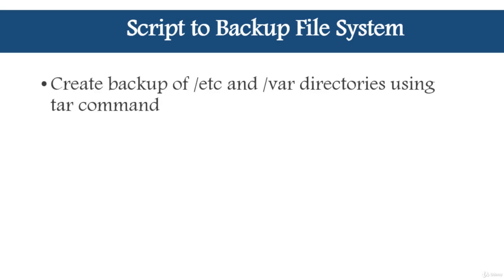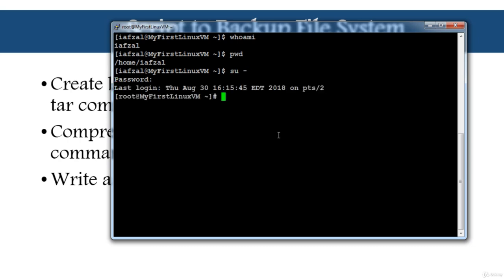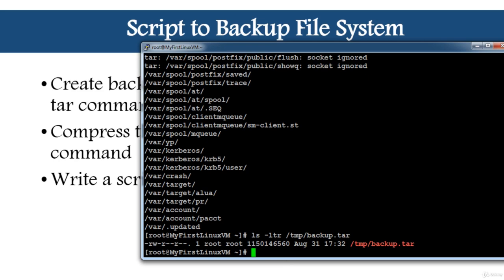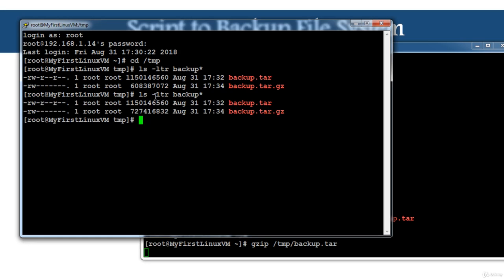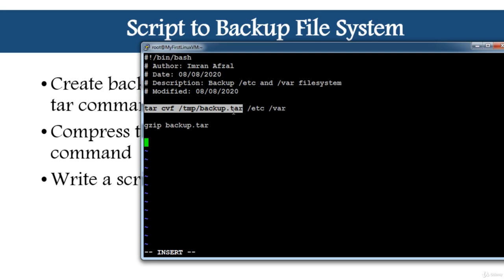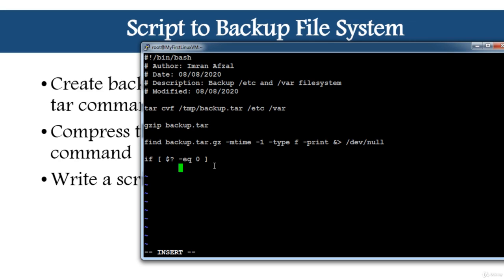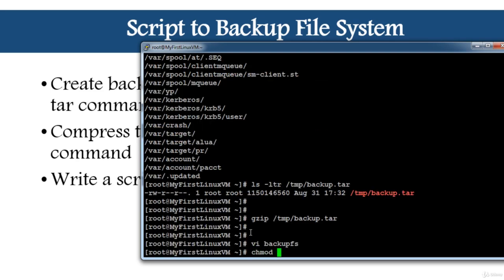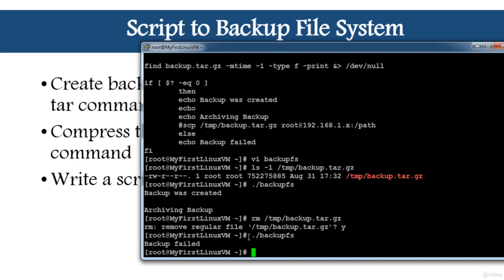Cyber Legends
These solutions included:
1. Threat intelligence and analysis
2. Network and system monitoring
3. Incident response planning and execution
4. Security assessments and audits
5. Training and education
6. Endpoint protection
7. Cloud security
8. Network security
9. Identity and access management
10. Security operations center (SOC) services
11. Compliance and regulatory consulting
12. Vulnerability management
13. Data protection
14. Security information and event management (SIEM)
15. Threat hunting
16. Disaster recovery and business continuity planning
17. Mobile device security

Cyber Legends can help new organizations establish:
1. OSINT department: The Open Source Intelligence (OSINT) department may be responsible for collecting and analyzing publicly available information to identify potential cyber threats and vulnerabilities.
2. Red team: The red team may simulate real-world cyber attacks on the organization's systems and applications to identify weaknesses and gaps in the organization's cyber security defenses.
3. Blue team: The blue team may be responsible for detecting and responding to cyber attacks in real-time to minimize the impact of such attacks.
4. Digital forensics: The digital forensics team may collect, preserve, and analyze digital evidence related to cyber incidents or crimes to identify the source and nature of the incident.
5. Data recovery: The data recovery team may help recover lost or corrupted data resulting from a cyber incident.
6. Geo-fencing and live location tracing: These capabilities may help track the location of devices or individuals, and limit access to specific geographic locations.
7. Family tree tracing using national databases: This capability may involve using national databases to trace familial relationships among individuals, which may be useful in identifying potential cyber threats.

Cyber Security Center Design and Development services that Cyber Legends offers:
1. Cyber Security Center design: